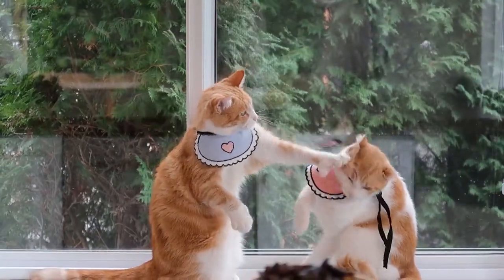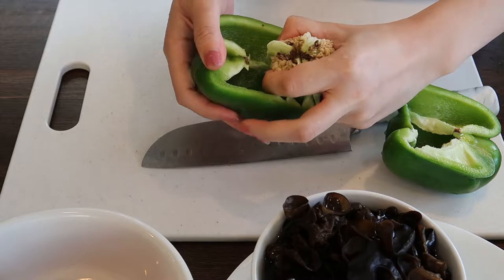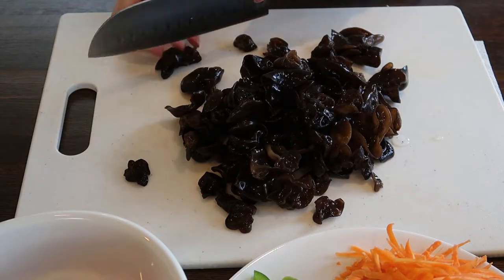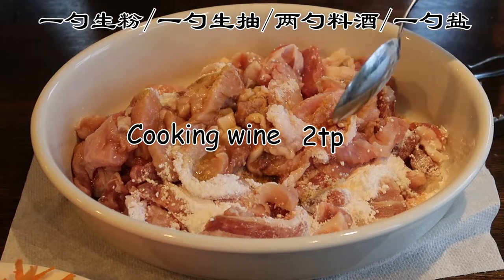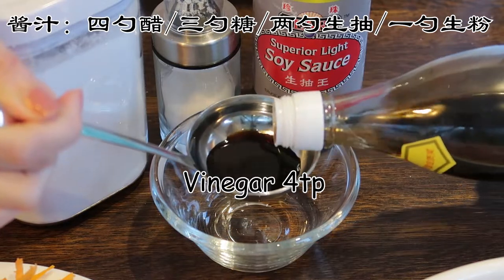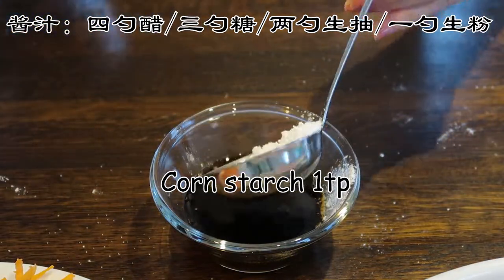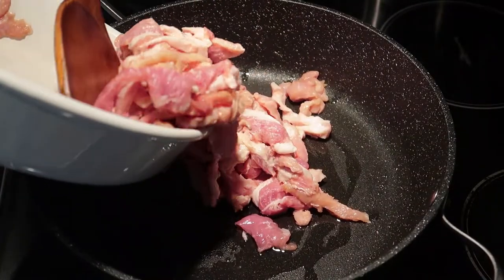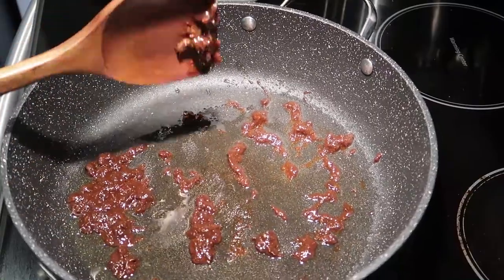Vlog 19 鱼香肉丝这么吃，堪比米其林/The easiest Chinese recipe of Fish Flavored Shredded Pork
鱼香肉丝这么吃，堪比米其林/The easiest Chinese recipe of Fish Flavored Shredded Pork
Fish Flavored Shredded Pork 鱼香肉丝
肉丝调料配比：
生抽一勺，淀粉一勺，盐一勺，料酒一勺
酱汁配比：
醋四勺，糖三勺，生抽2勺，淀粉一勺